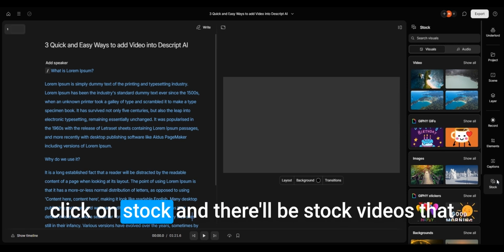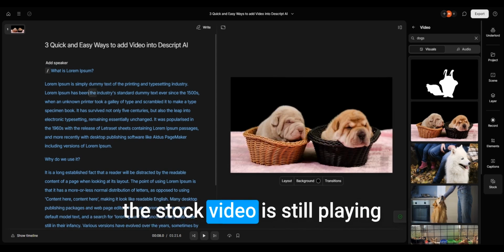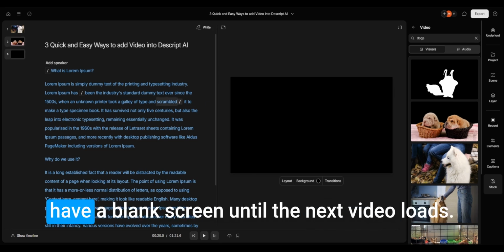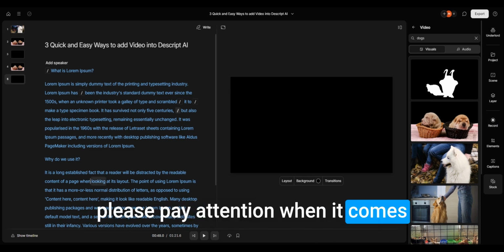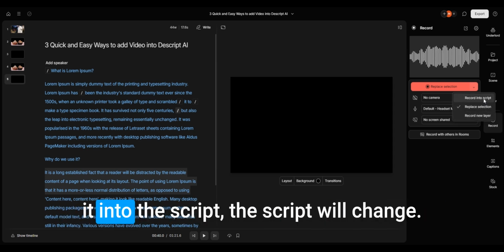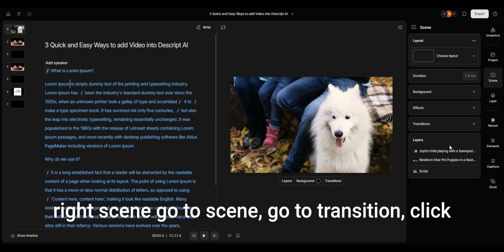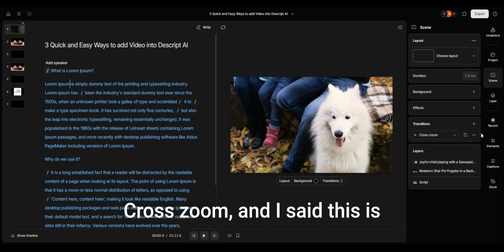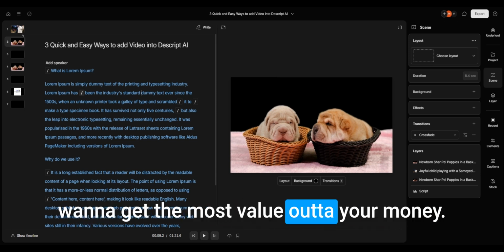3 Pro Ways to Add Video in Descript (+ Hidden Animation Tricks)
🚀 Turn Your Descript Skills Into Cash! 💰 Grab the "Descript to Dollars" mini-course now and start earning TODAY!

Welcome to Descript Decoded! In this video tutorial, learn three simple ways to add videos in Descript: using stock videos, recording your own video, and uploading/importing videos from your computer. We'll cover essential tips like avoiding blank screen spaces, adding new layers, and creating polished transitions between scenes. Gain expert insights and techniques to make your video editing in Descript seamless and efficient.

00:00 Introduction to Descript Decoded
00:15 Adding Stock Videos
00:45 Pro Tips for Stock Videos
02:47 Adding Recorded Videos
03:50 Uploading Videos
04:17 Bonus: Transition Animations
05:56 Conclusion and Recommendations